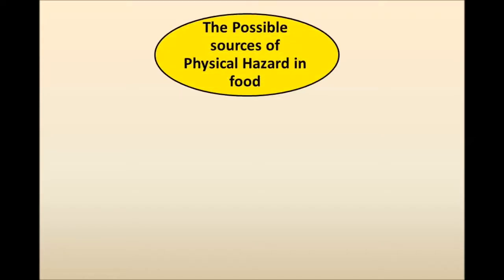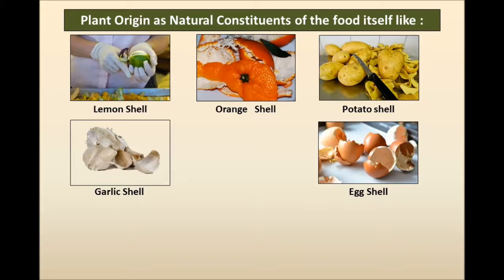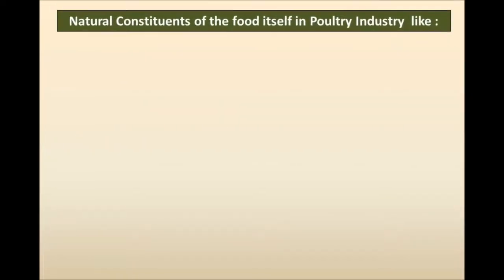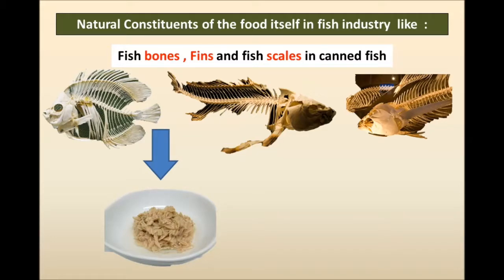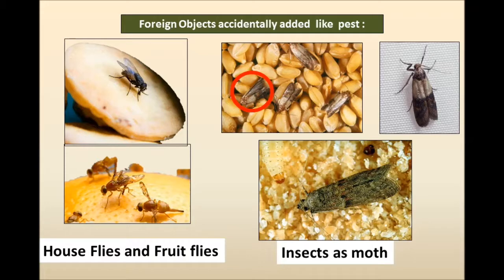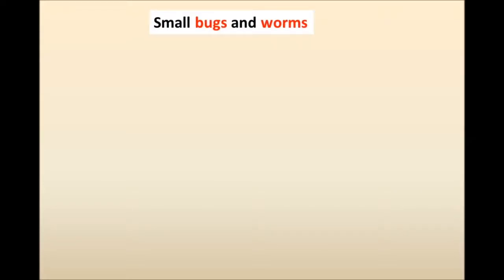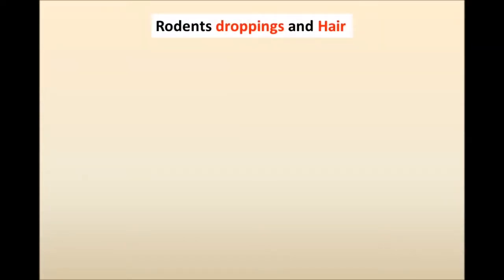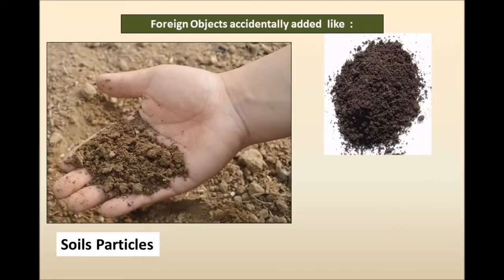what is food Physical Hazard food Part 1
This video describes the Possible sources of Physical Hazard
1- Product Origin
2- People Origin
3- Site Origin
4- Premises Origin

We start in this video only the 1st type which is plant origin in meat , poultry and Fish industry and some pest control knowledge .

voedselveiligheidsopleiding
食品安全培训
食品安全培訓
fødevaresikkerhedstræning
voedselveiligheidstraining
Trejnado pri manĝaĵoj
toiduohutuse koolitus
pagsasanay sa kaligtasan ng pagkain
elintarviketurvallisuuskoulutus
formation en sécurité alimentaire
húsfesting foar training
სურსათის უვნებლობის სწავლება
Lebensmittelsicherheitstraining
εκπαίδευση για την ασφάλεια των τροφίμων
aʻo hānai palekana
खाद्य सुरक्षा प्रशिक्षण
élelmiszerbiztonsági képzés
þjálfun matvælaöryggis
ọzụzụ nchekwa nchekwa nri
pelatihan keamanan pangan
oiliúint sábháilteachta bia
formazione sulla sicurezza alimentare
食品安全訓練
latihan safety pangan
ಆಹಾರ ಸುರಕ್ಷತೆ ತರಬೇತಿ
식품 안전 교육
perwerdekirina ewlehiya xwarinê
cibus salus exercitatione
pārtikas nekaitīguma apmācība
maisto saugos mokymai
Liewensmëttelsécherheet
обука за безбедност на храна
sakafo fiofanana momba ny sakafo
latihan keselamatan makanan
ഭക്ഷ്യ സുരക്ഷ പരിശീലനം
хүнсний аюулгүй байдлын сургалт
खाना सुरक्षा प्रशिक्षण
mat sikkerhetstrening
آموزش ایمنی مواد غذایی